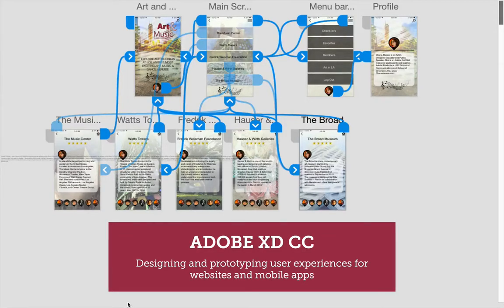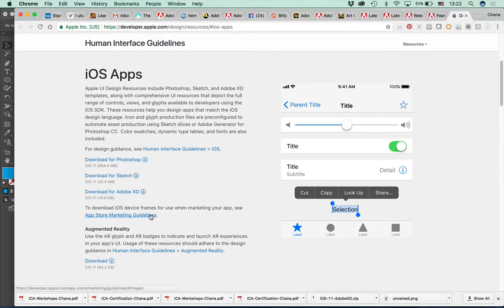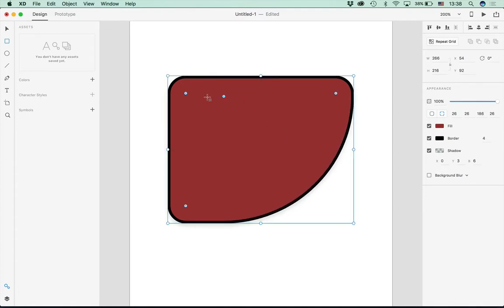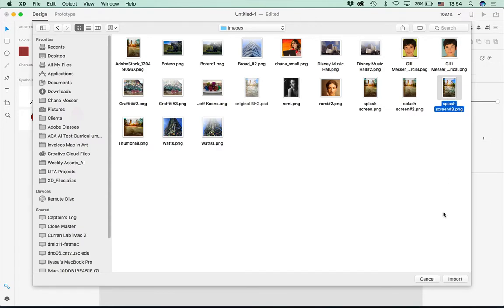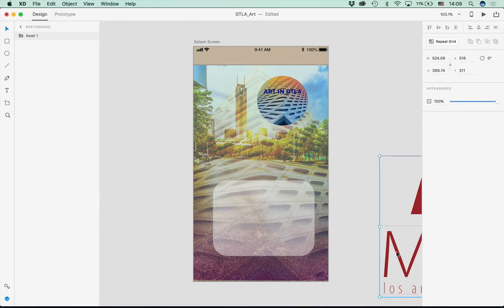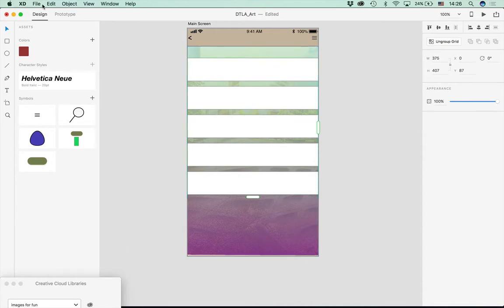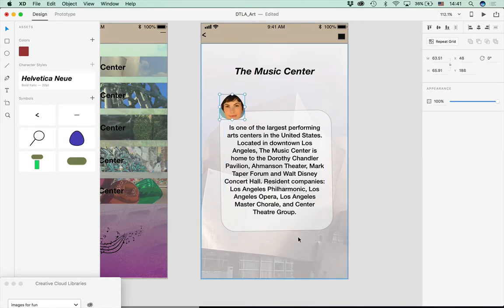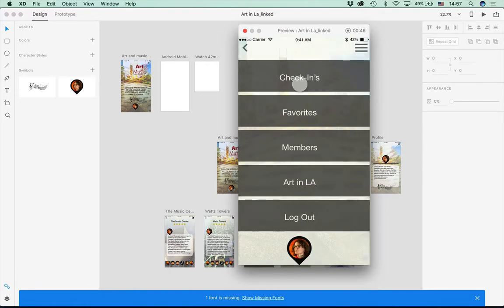Designing and Prototyping with Adobe Experience Design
Instructor: Chana Messer

Experience matters. People decide within seconds whether your app or website is useful and engaging. Crafting a great user experience requires more than just visual design. Adobe XD is an app for doing it all - wireframing, visual design, interaction design, prototyping, previewing and sharing. In this session, we will show you how to design and prototype a complete experience using the new Adobe XD. Learn tips and tricks to immediately be more productive creating a great user experience.